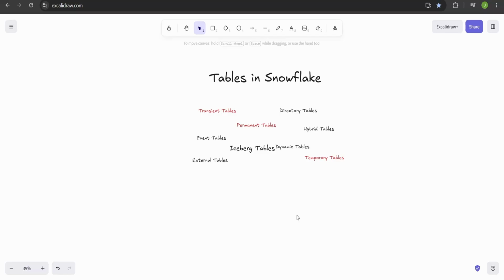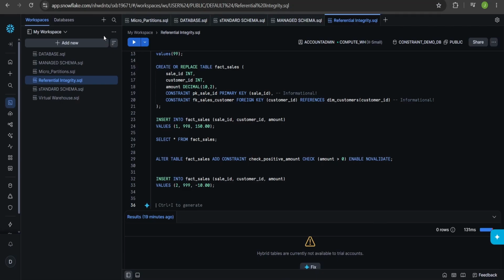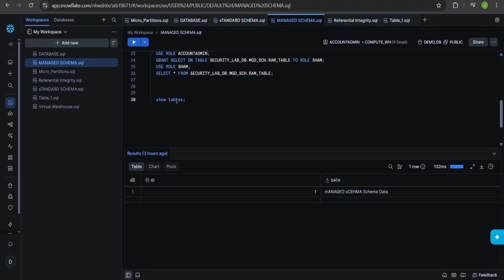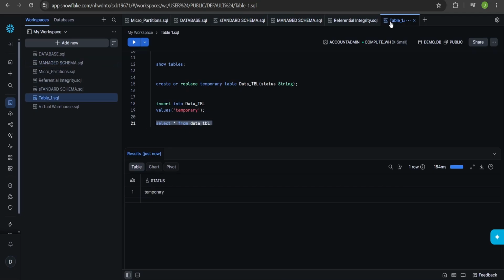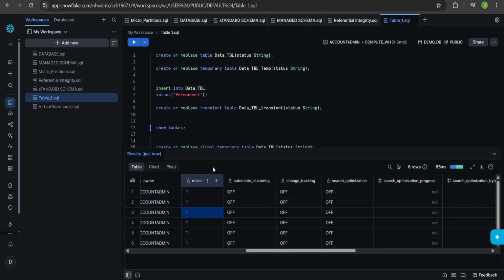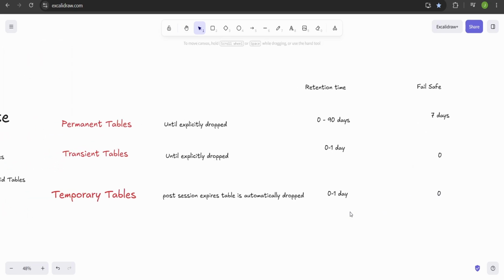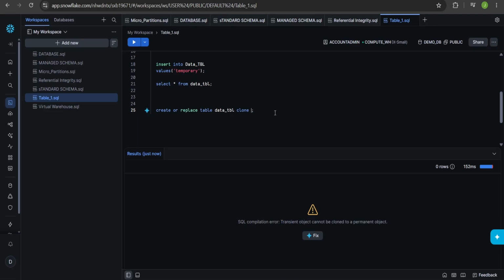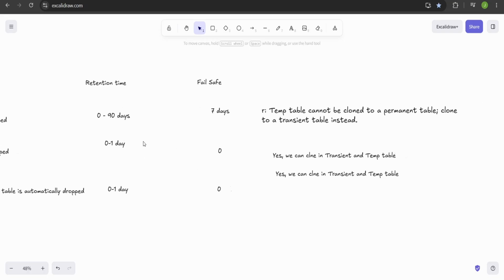Permanent vs Temporary vs Transient Tables in Snowflake (9 Mins) | Snowflake Table Types Explained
Which Snowflake table type should you actually use? 🚨 Choosing the wrong table type can cost your company thousands in unnecessary storage fees or cause unexpected data loss!

In this complete 9-minute guide, we break down Permanent, Temporary, and Transient tables in Snowflake so you know exactly when and how to use each one.

Resources:-

💡 KEY TAKEAWAYS:
• Differences in Time Travel (0-90 days vs 0-1 day)
• How Fail-Safe impacts your Snowflake storage bill
• Session-scoped vs Persistent data storage
• Cost-optimization techniques for ETL/ELT pipelines